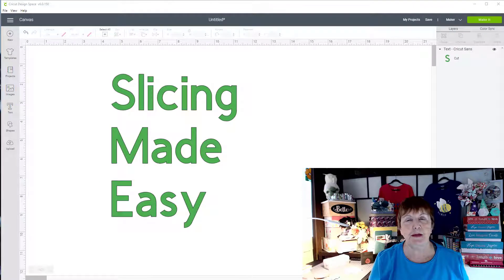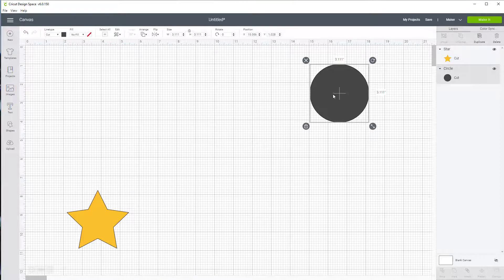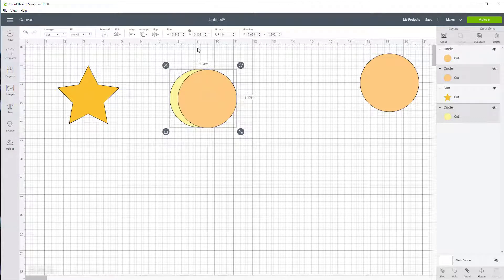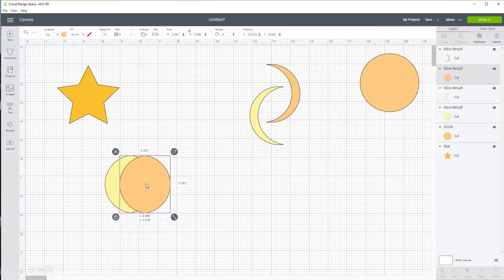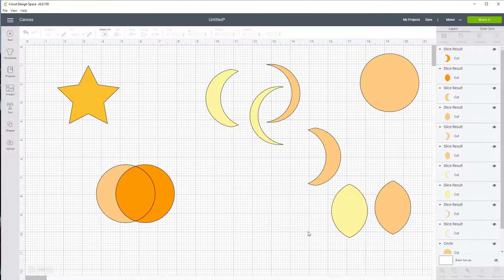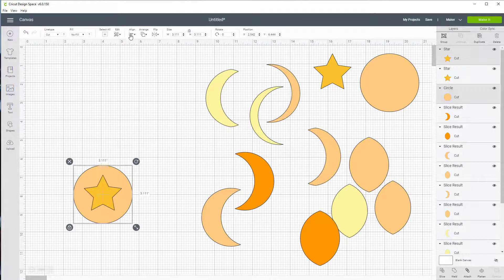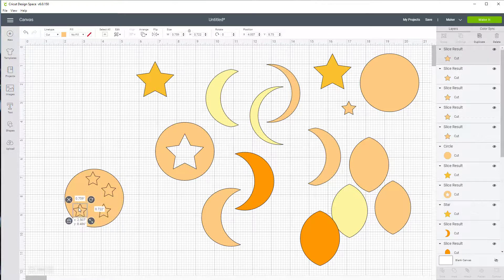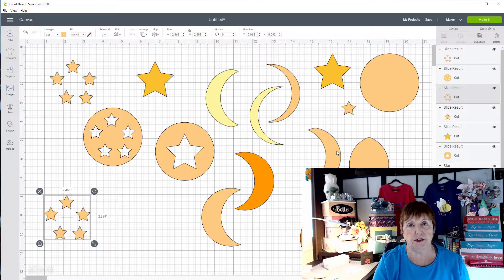Cricut Design Space - Slicing Made Easy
Welcome to my lesson series in using Cricut Design Space. This lesson is about how to Slice! Beginner-friendly and a great place to start.